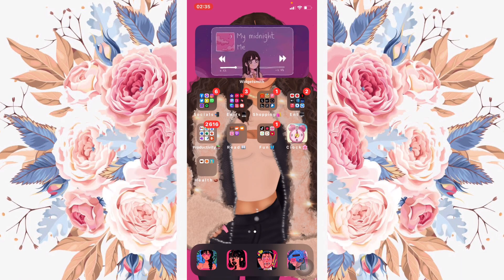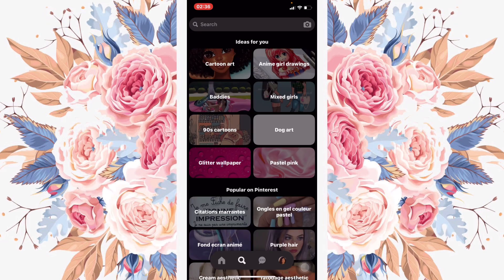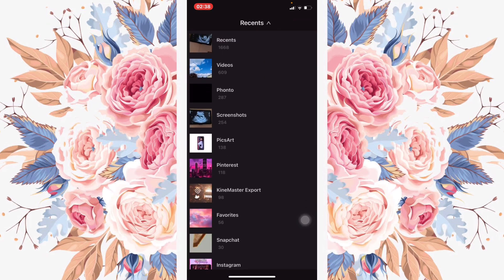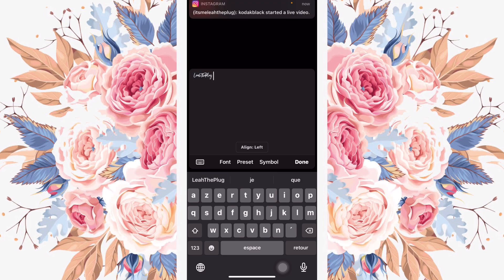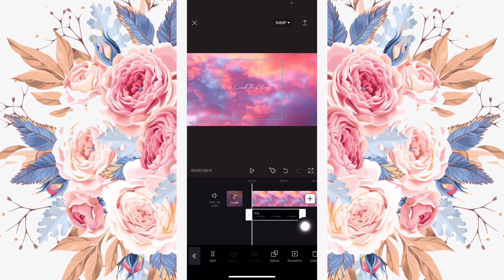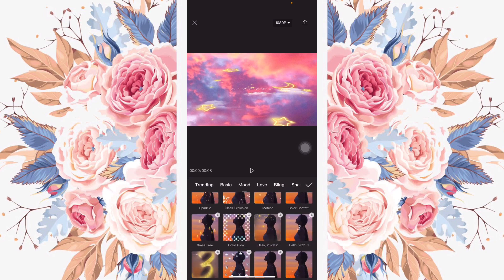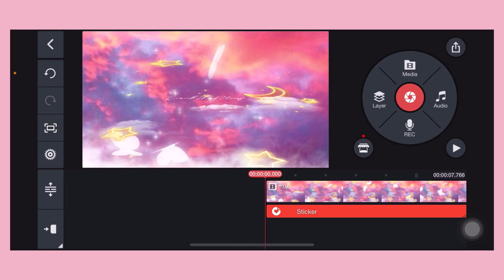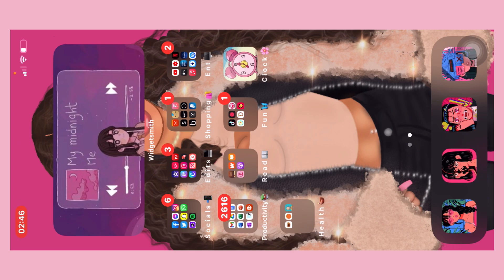HOW I MAKE MY AESTHETIC TEXT INTRO💖🦋✨